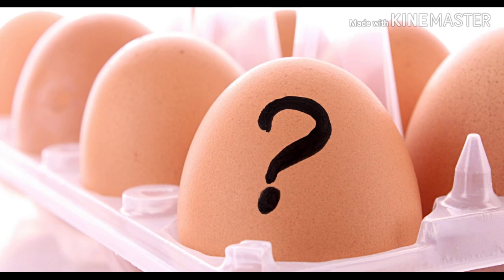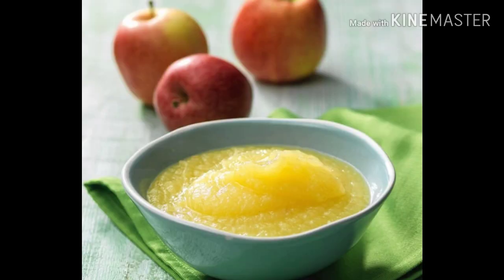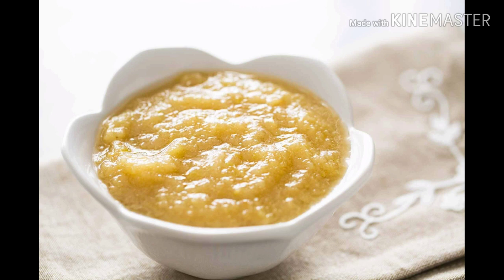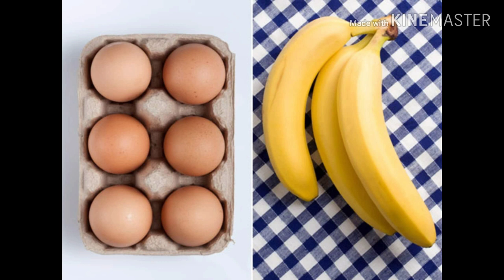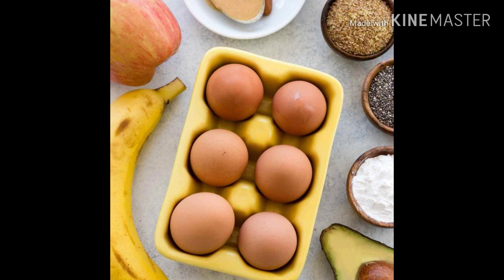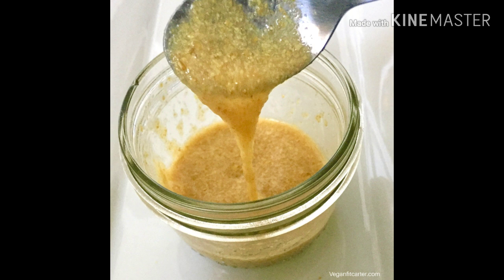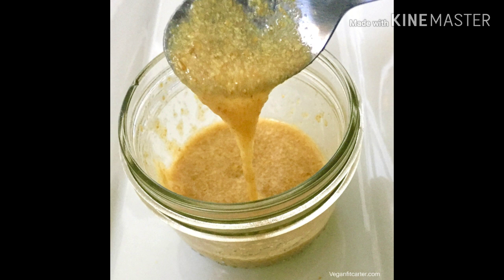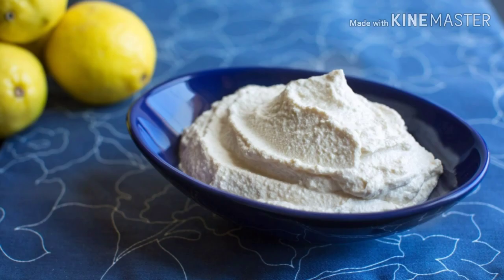Egg Substitutes for Baking 🍏 🍌 🥑 Part 1